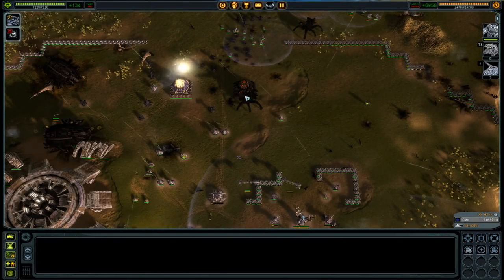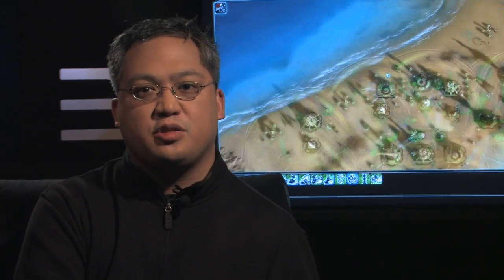Supreme Commander PC GameSpot Video Review 720p